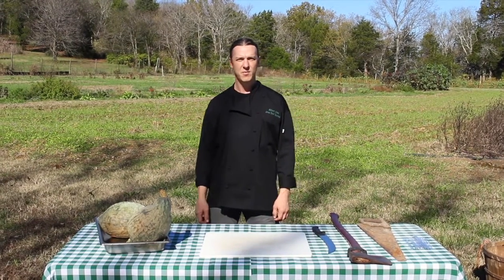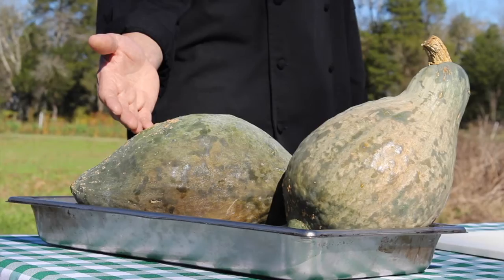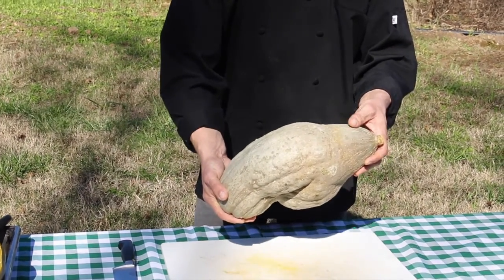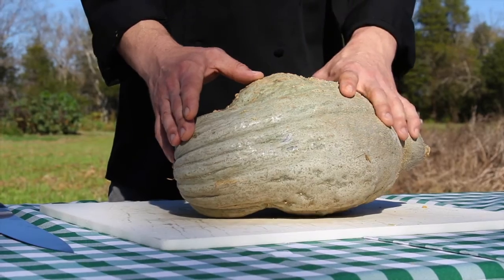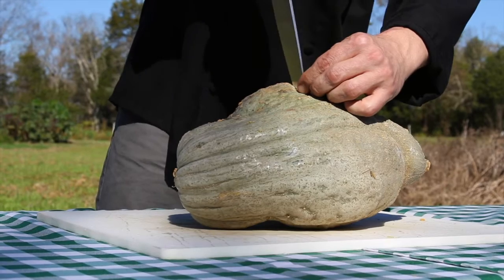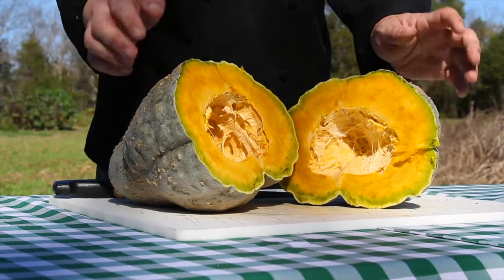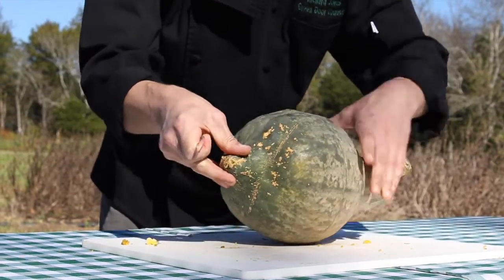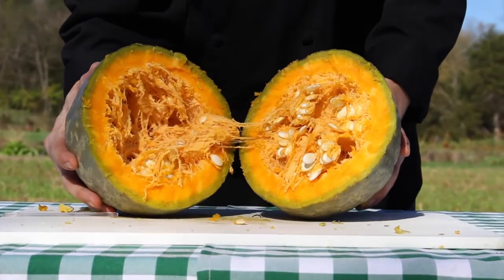Hubbard Squash - Green Door Gourmet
Chef Richard Jones from Green Door Gourmet demonstrates how to slice a hubbard squash.